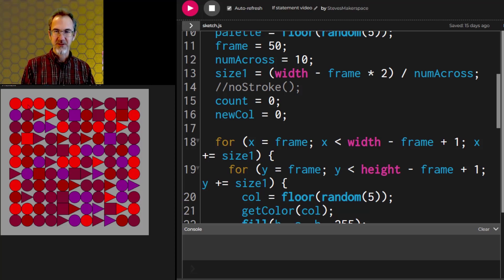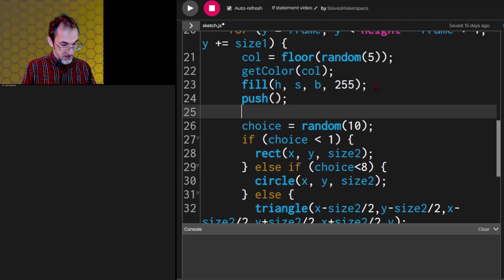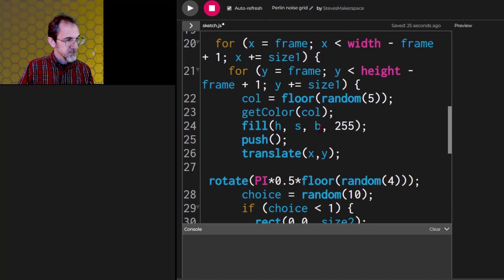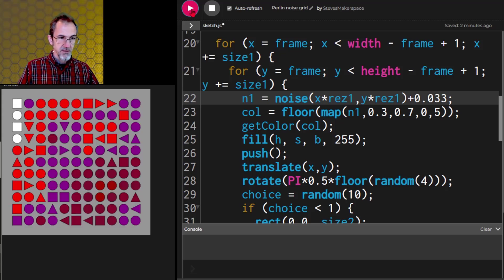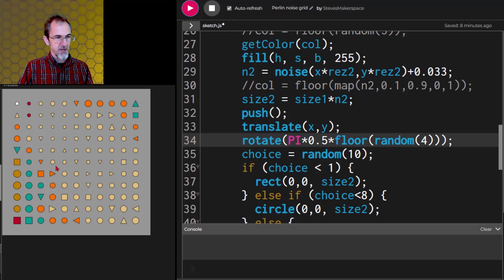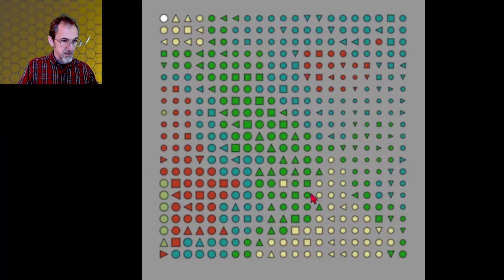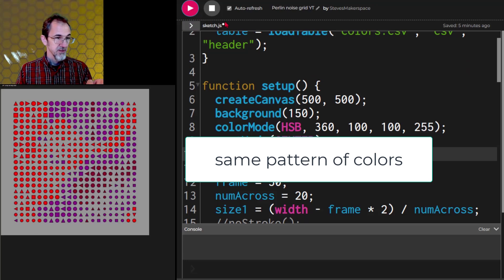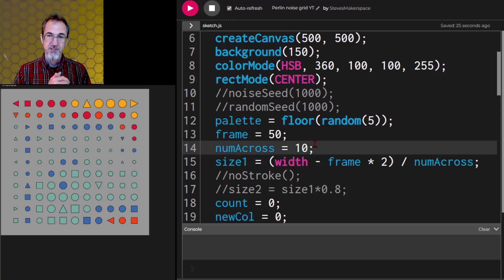17: Perlin Noise Grid Project in p5.js: How to Code Generative Art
Another video in the series on How to Code Generative Art using p5.js.  In this video, we'll use what we learned last time and use Perlin noise to pick color, rotation, object type, and size of items in a grid project.  # beginner's guide to coding, getting started generative art p5js.